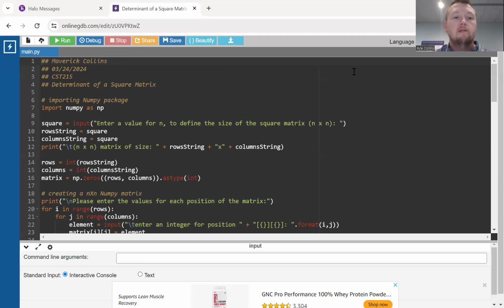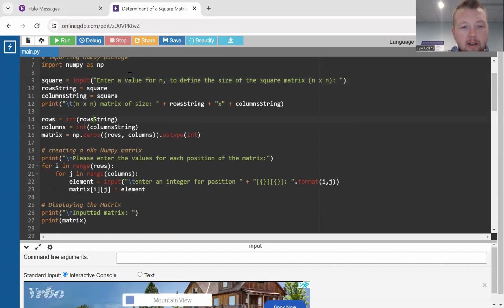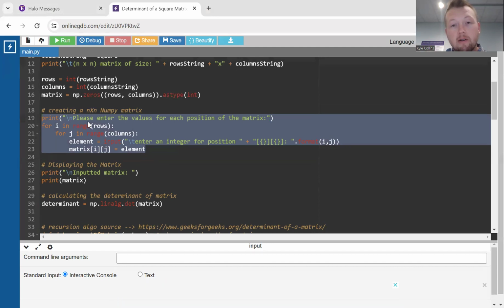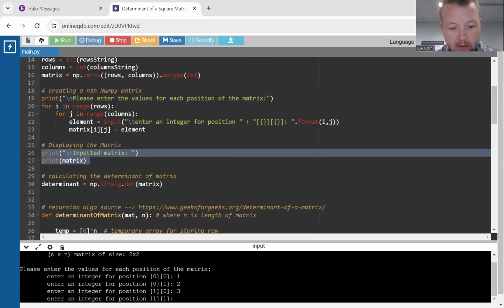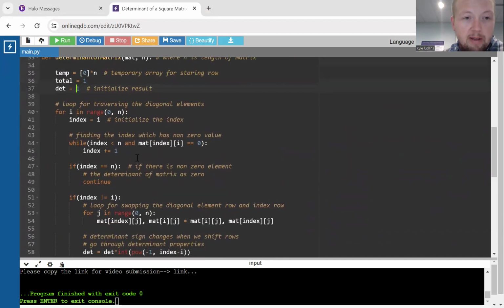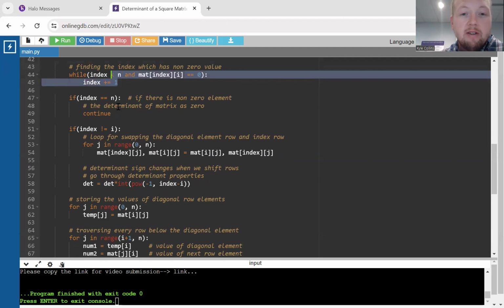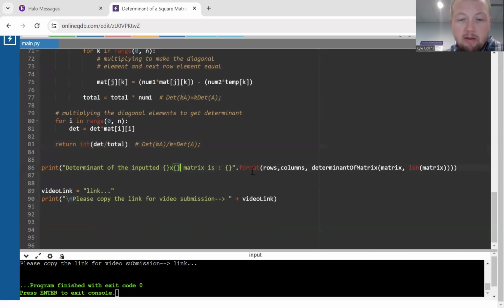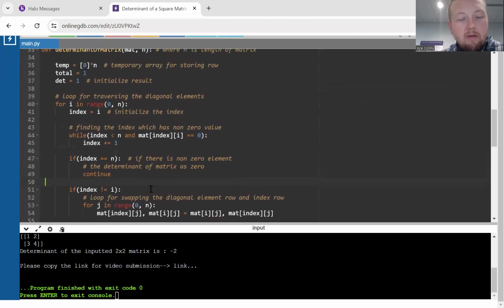CST-215: Determinant of a Square Matrix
CST-215 900
In this video, I explain my code for the Determinant of a Square Matrix assignment. The course, Digital Logic and Design Lecture & Lab, is being taught by Professor Tadayon in the College of Science, Engineering, & Technology at GCU, Spring 2024.